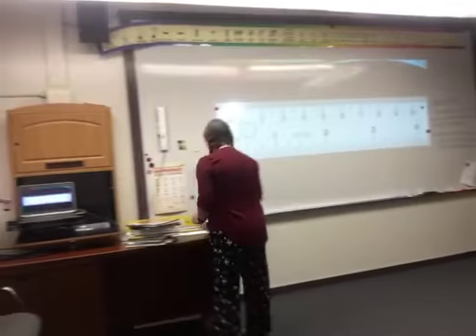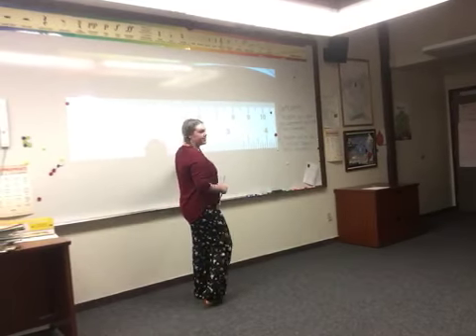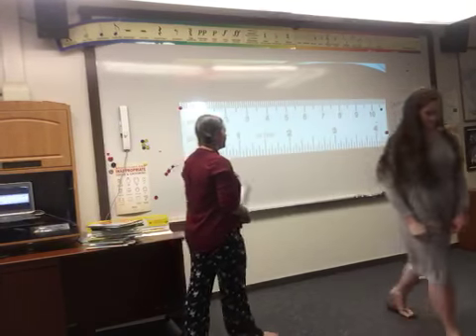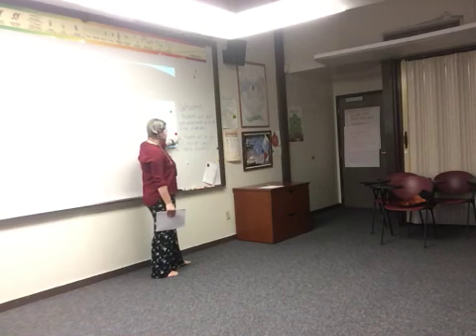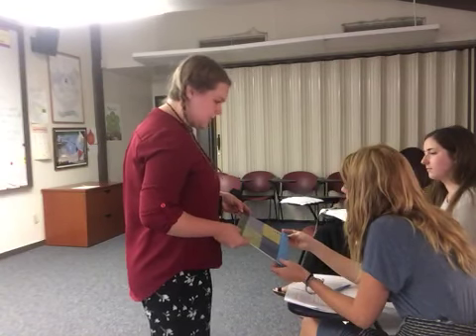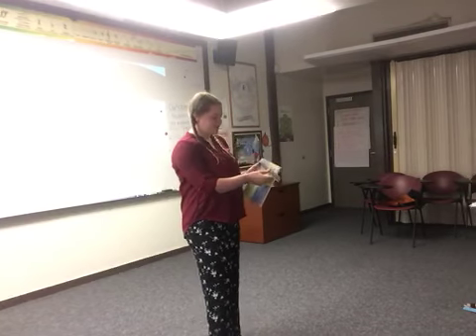Apr 18, 2017, 4 28 39 PM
Jordyn Reed 4/18/2017 Video 1